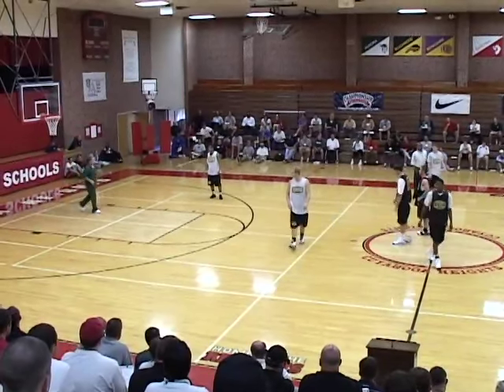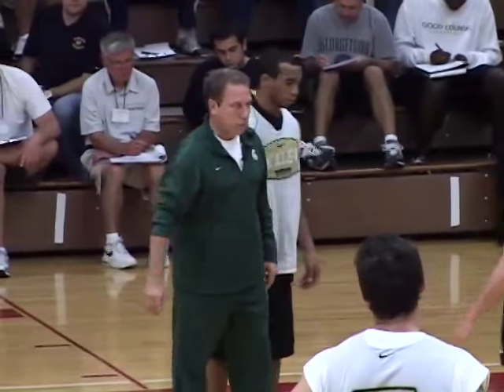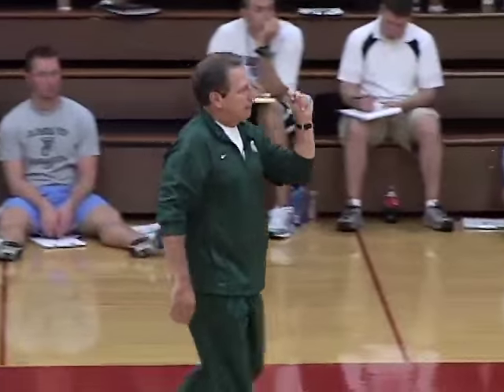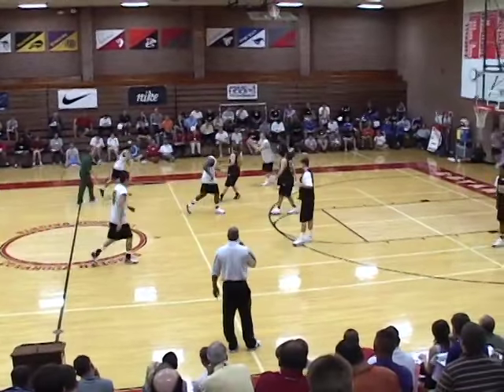Use a Set from Tom Izzo to Score Off a Free Throw! - Basketball 2016 #19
Tom Izzo, Michigan State University head coach and three time National Coach of the Year, demonstrates a set play that will get your team a quick shot off of an opponent’s free throw. This is a great play for teams who like to get out and run, and is a perfect option for when there’s just a few seconds left on the clock.